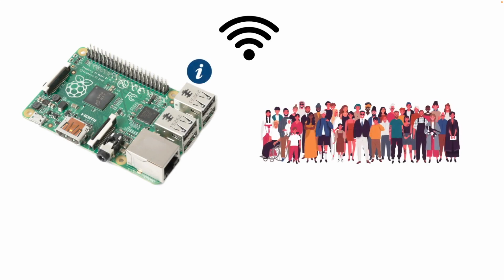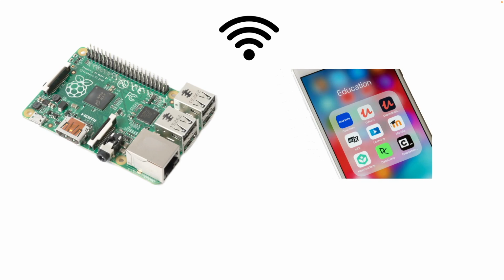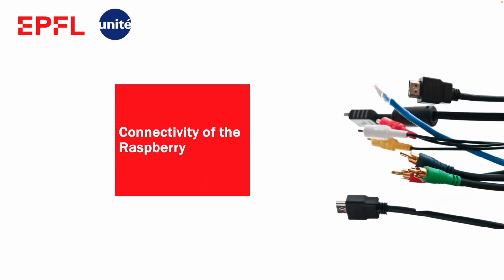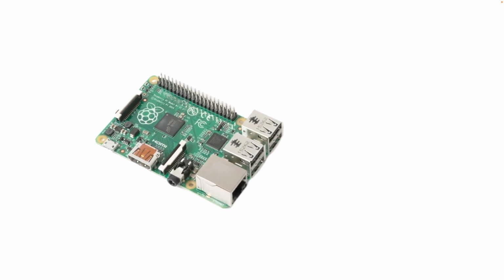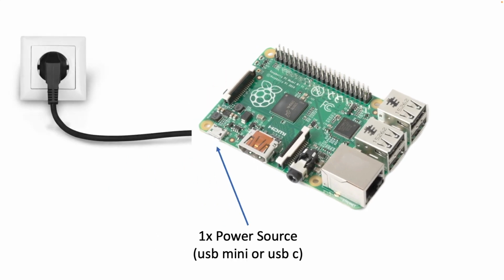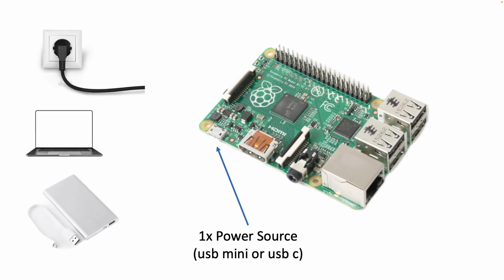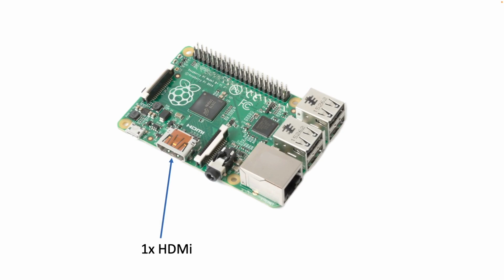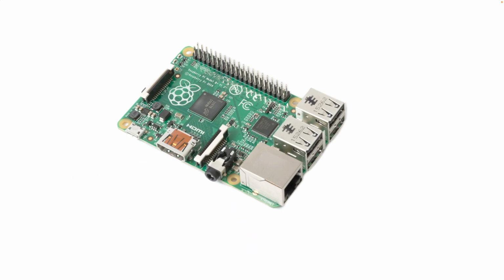1.4 What is a Raspberry pi?